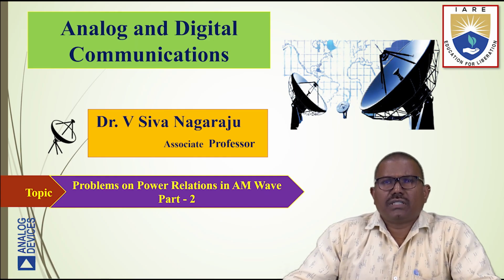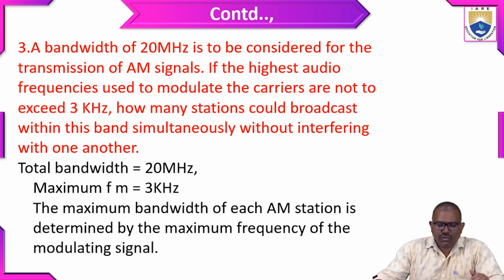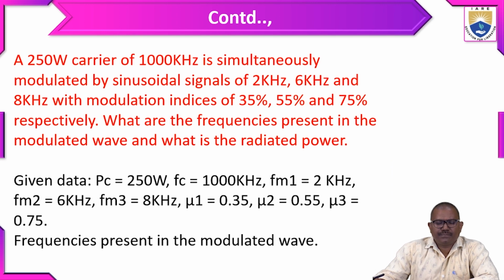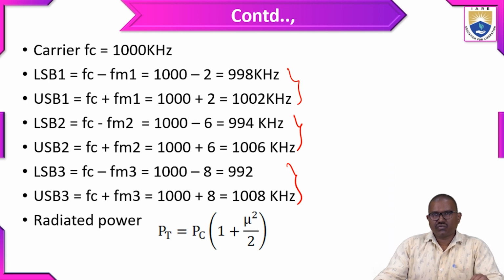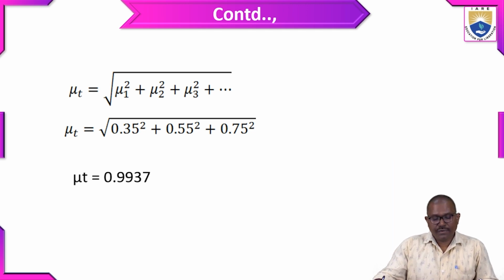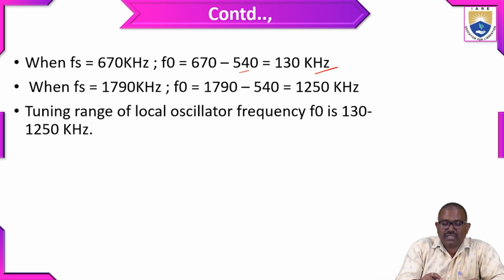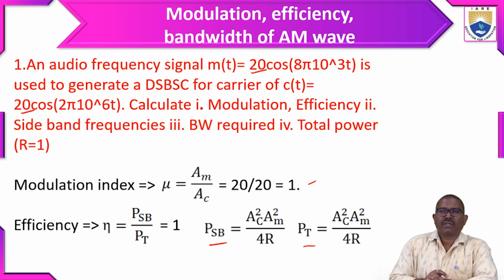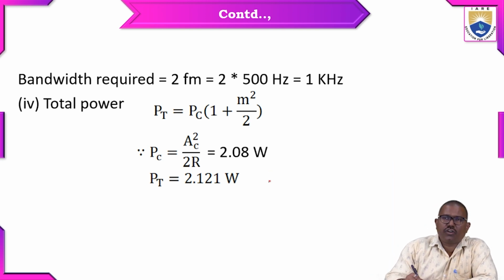Problems on Power Relations in AM Wave Part 2 by Dr. V Siva Nagaraju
Problems on Power Relations in AM Wave Part   2 by  Dr. V Siva Nagaraju | IARE

Telangana, India.